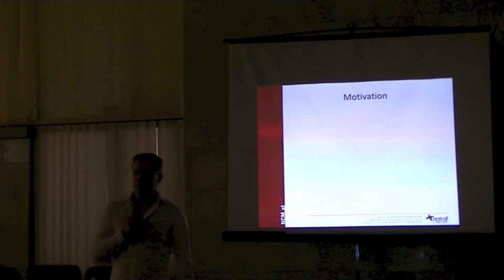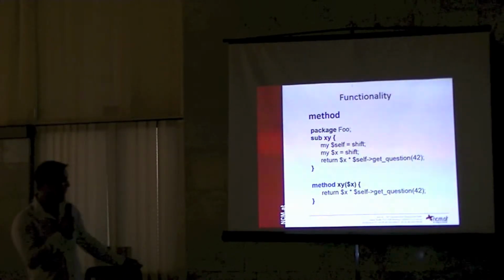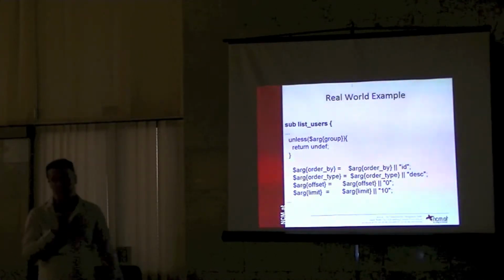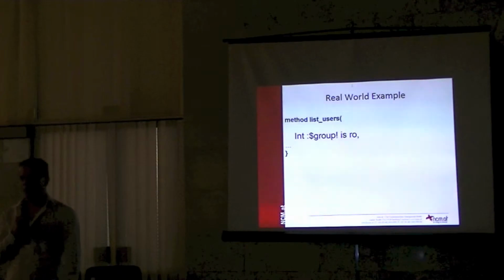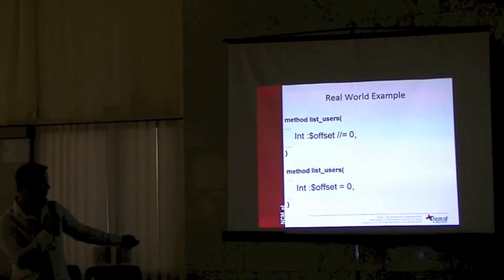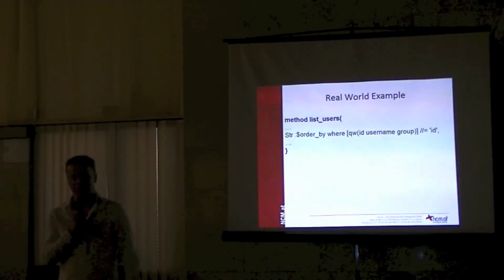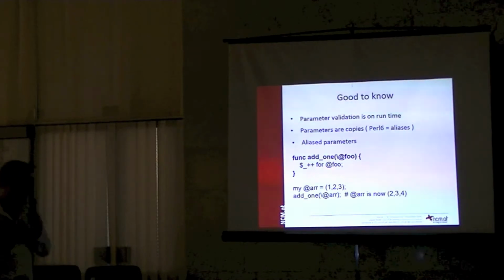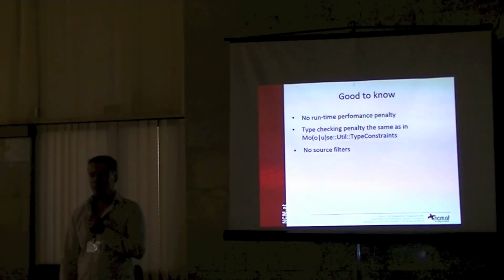Denis Banovic. Introduction to Method::Signatures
By Denis Banovic (‎@bano99‎)
Date: Monday, 12 August 2013 16:20
Duration: 20 minutes
Target audience: Intermediate
Language: English

Unpacking and validating function parameters can be very tricky sometimes.
Perl 5 doesn't have formal parameters built into the function signatures.
But as we know, Perl is very flexible and that's why with the use of the right module, you can have these benefits too!
Learn how to use the lightweight Method::Signatures can make one of the easy things easy again without source filters.